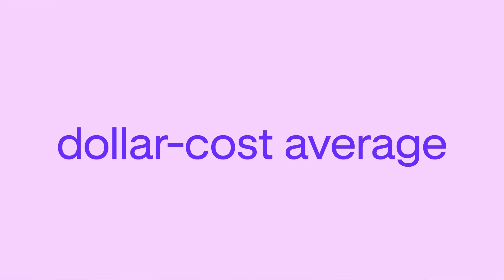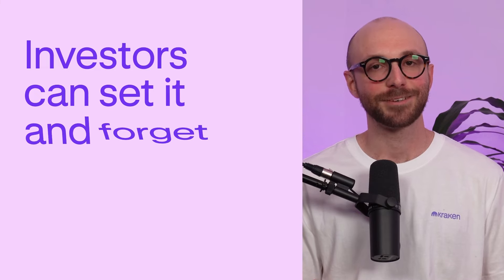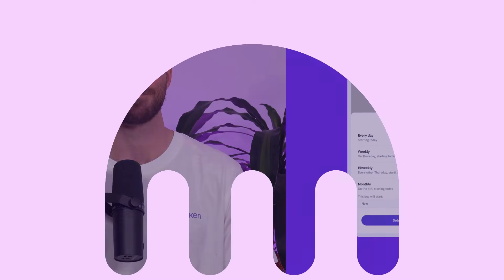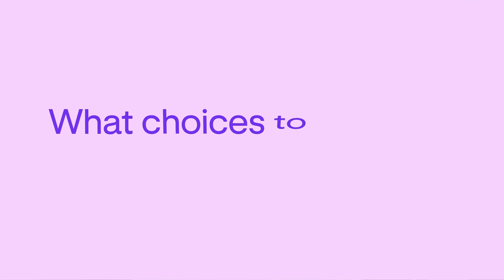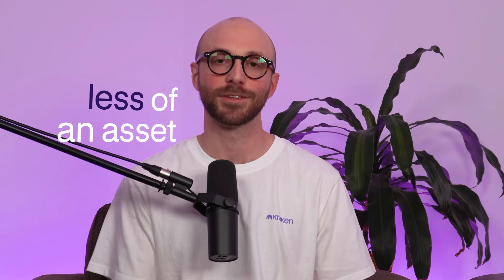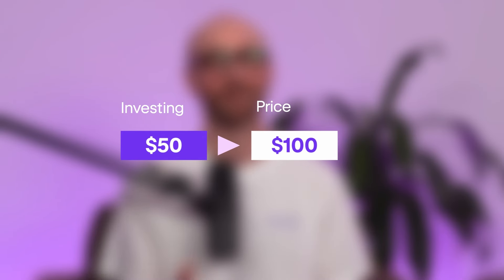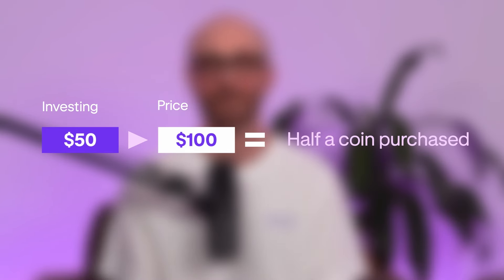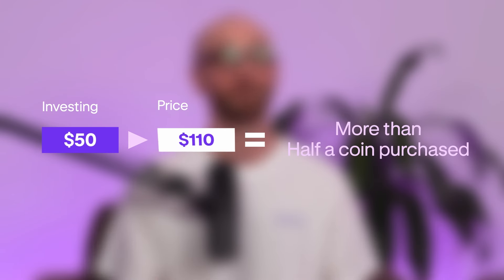Dollar-cost averaging: How it works, why people use it and getting started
Dollar cost averaging means purchasing a fixed amount of an asset such as a cryptocurrency at regular intervals over a period of time. This helps to "average out the cost" of the acquired asset over time.

Still not sure if a crypto DCA strategy is right for you? Check out the video for more detail!